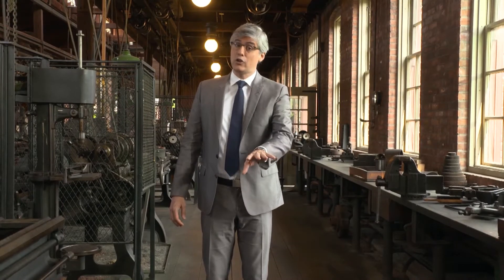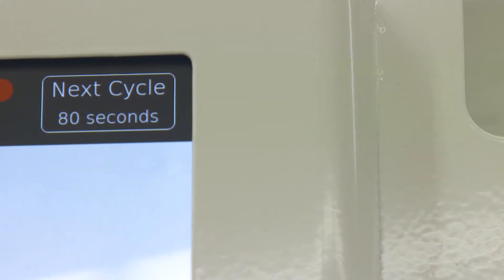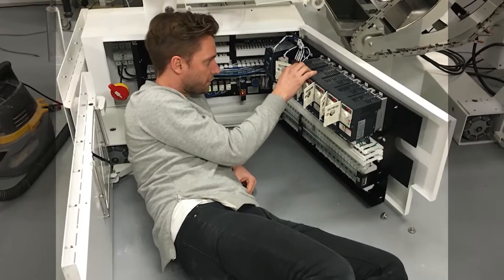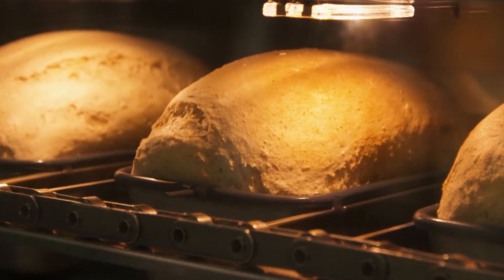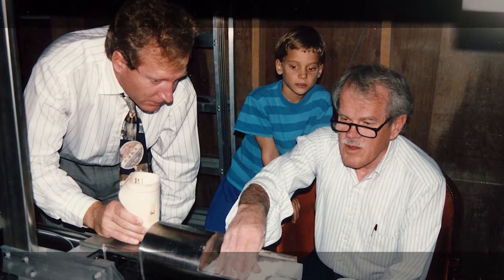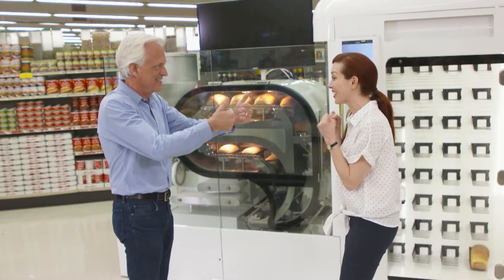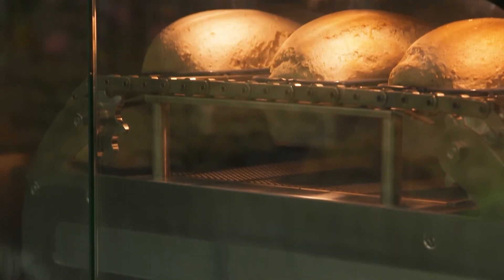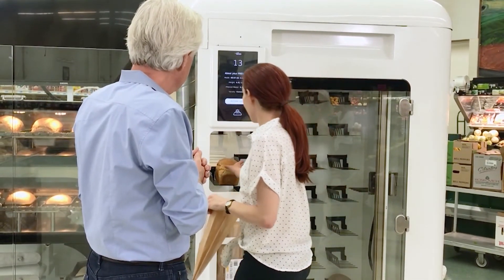The Robot that Makes Fresh Bread in 90 Minutes | The Henry Ford's Innovation Nation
On this segment of The Henry Ford's Innovation Nation, Alie Ward meets with Randall Wilkinson of the Wilkinson Baking Company to learn more about the automatic mini bakery.

The Mini Bakery is specifically designed for grocery stores, and uses robotics and AI to make fresh loaves of bread from scratch. This bread bot can turn out about 10 loaves of bread per hour, allowing customers to know exactly when their bread was made.

The Mini Bakery is fully automated, and monitors everything from the water temperature and mixer speed, to the proofer humidity and loaf height. It will even send a message to employees if it needs more mix or if bread needs to be emptied from the cooling cabinet.

The Mini Bakery is where the nostalgia of breadmaking blends with futuristic artificial intelligence.